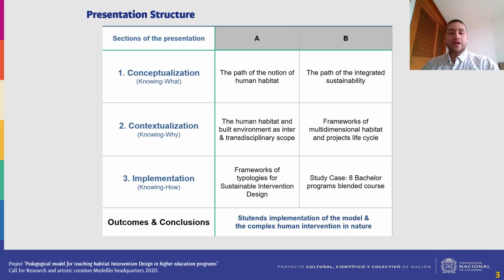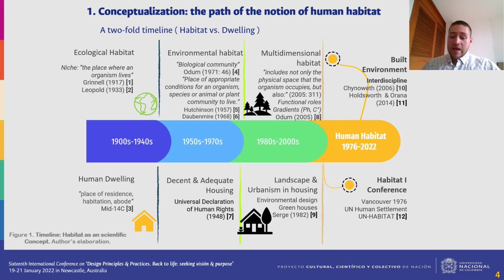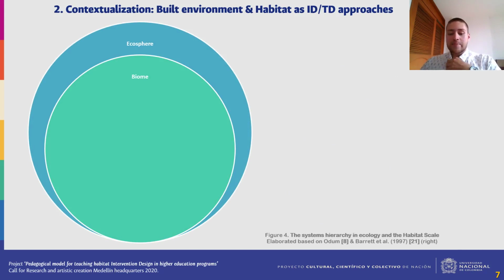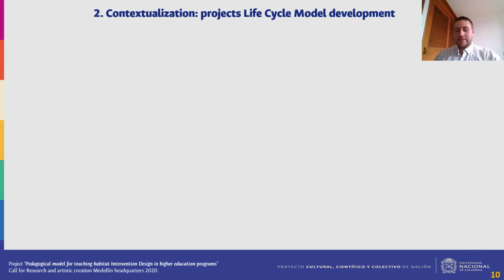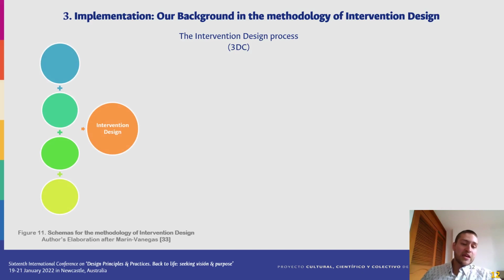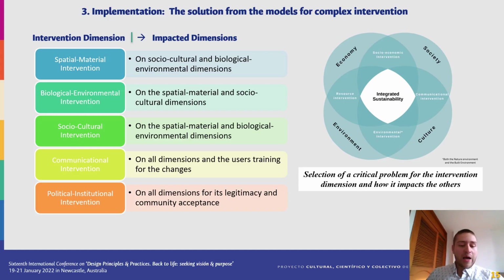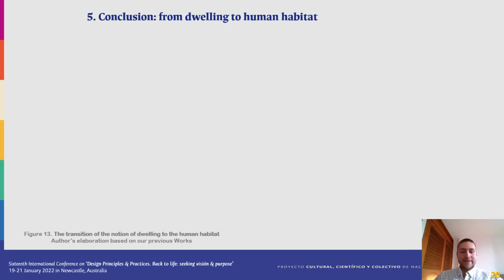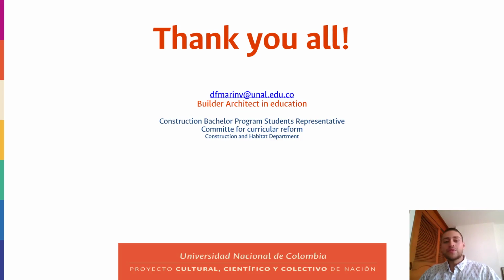From Ecology to Architecture - Sixteenth International Conference on Design Principles & Practices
Sixteenth International Conference on Design Principles & Practices
Back to life: Seeking vision & purpose

19-21 January 2022 in Newcastle, Australia

Proposal Title: "From Ecology to Architecture: The Notion of Human Habitat as an Interdisciplinary Model in the Pedagogy of the Design of the Built Environment"

Details:
PRESENTATION TYPE
Paper Presentation in a Themed Session

THEME
Architectonic, Spatial, and Environmental Design

Proposal Abstract:
In the beginning, the notion of habitat had been conceived in life sciences and ecology studies fields. Subsequently, it began to be extrapolated by housing researchers as a useful term applicable in urban-rural studies. As shown, the habitat itself is an interdisciplinary concept that crosses and bridges several fields of knowledge, such as natural sciences like biology and human sciences like architecture. In this way, this research aims to state that the human habitat conception of dwelling is a better approach for teaching built environment design in programs related to construction, architecture, civil engineering, and even other engineering and human sciences fields. This, by means of validating a multidimensional model that put this notion into practice with an interdisciplinary group of students from eight different bachelors programs; additionally, this is shown through the articulation of the integrated sustainability dimensions with the variables that are brought forward from the ecology, converging in a cross-disciplinary pedagogic model. Ultimately, the implementation of this development entails a transition of the notion of the dwelling towards a notion of human habitat, which in turn also implies several changes in the teaching paradigms for designing, not only human-oriented spaces but also nature-oriented ones. At last, we conclude that this transition fosters a more complex insight on the human intervention in nature and the built environment that overcomes the simplistic insight of traditional housing projects.

Presenters:
Daniel Felipe Marín Vanegas
Student, Built Environment Design or Building Architecture, Universidad Nacional de Colombia, Antioquia, Colombia

Jorge William Montoya Santamaria
Professor, Coordinator of the Doctoral program in Human and Social Sciences, Department of Cultural and Philosophical studies, Faculty of Human and Economic Sciences, Universidad Nacional de Colombia, Antioquia, Colombia

John Munoz Echavarria
Professor, Head of School of Habitat, Construction School, Faculty of Architecture, Universidad Nacional de Colombia, Antioquia, Colombia

Ricardo Benavides Uribe
Professor, Facultad de Artes Integradas, Universidad de San Buenaventura, Colombia

Project: ‘Pedagogical model for teaching habitat Intervention Design in higher education programs’

Common Ground Research Networks